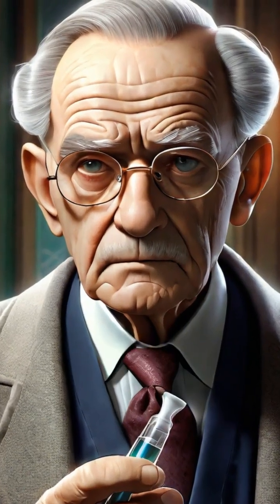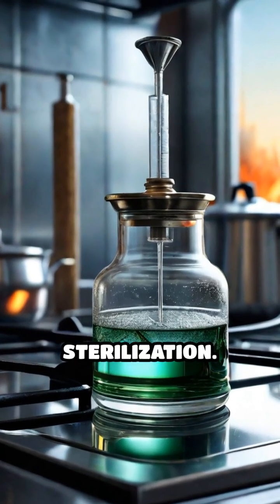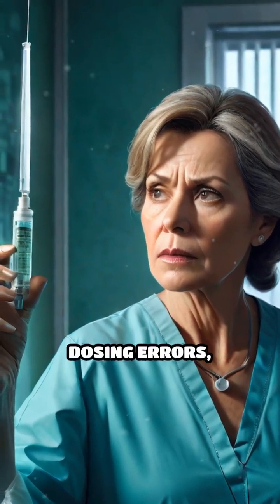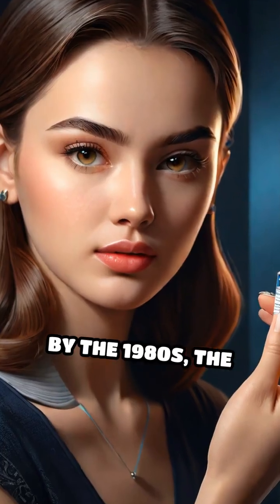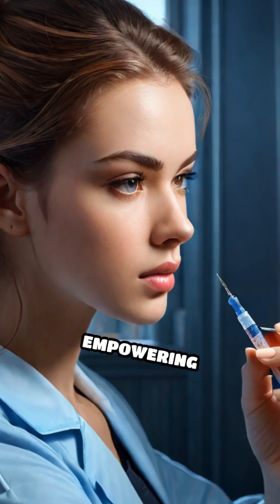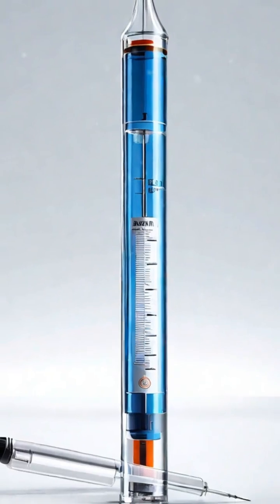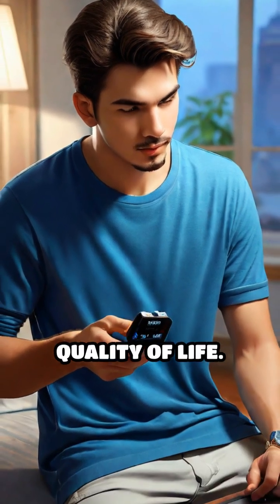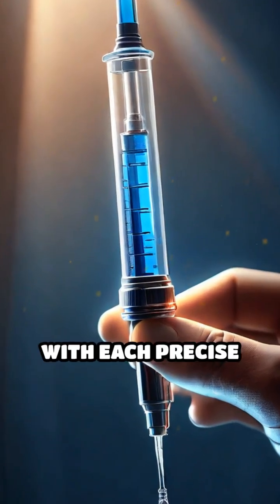How the Insulin Syringe Changed Diabetes Care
Discover the fascinating journey of the insulin syringe, from its invention to modern innovations in diabetes management.